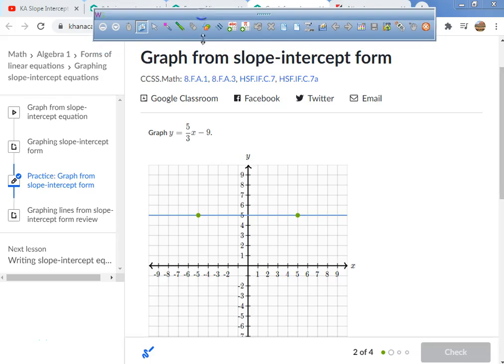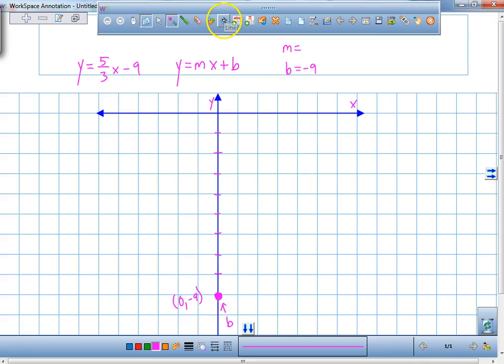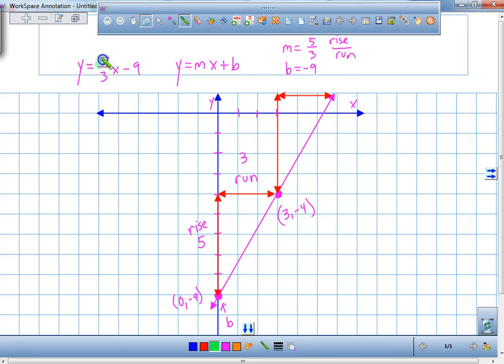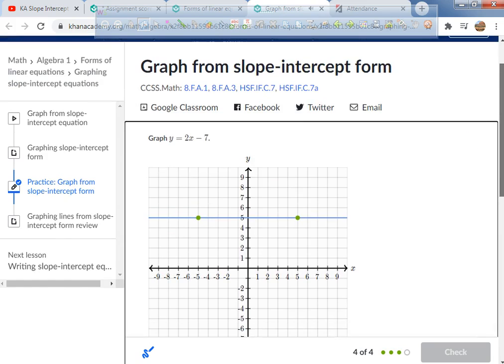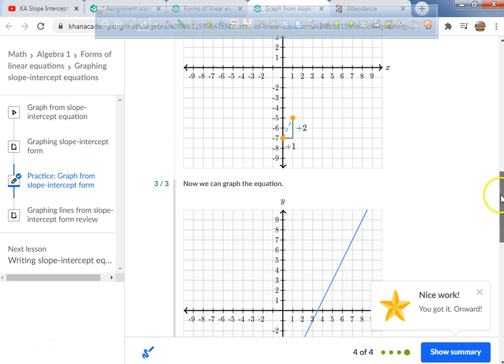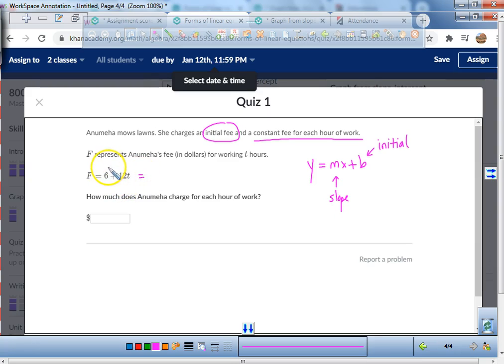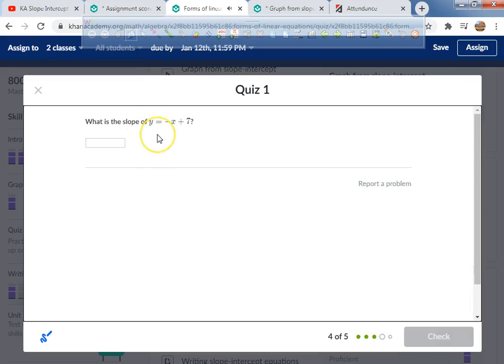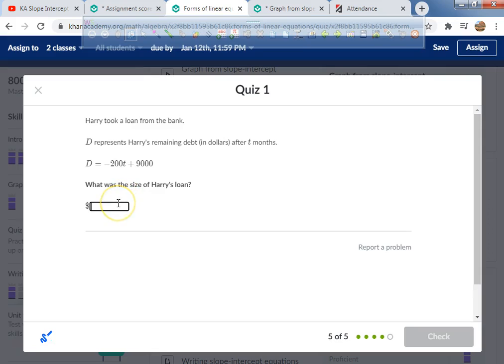KA Graphing Slope Intercept Form